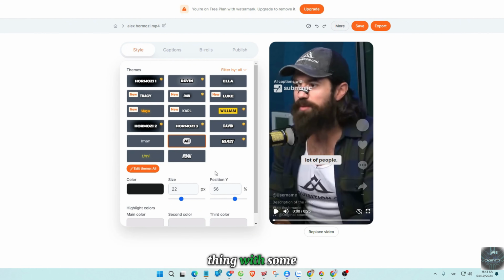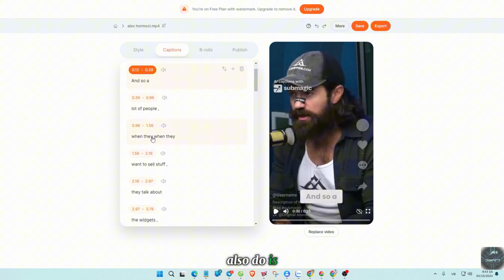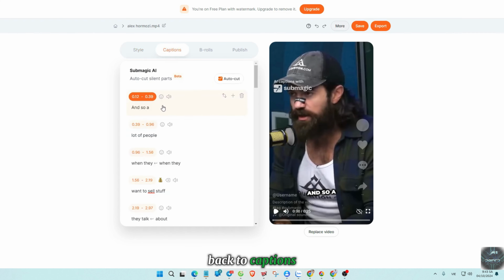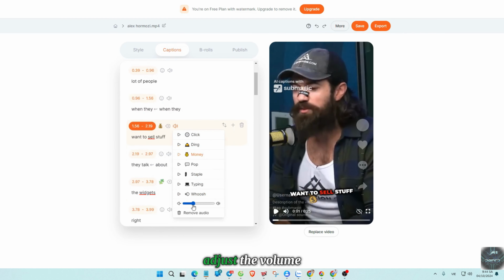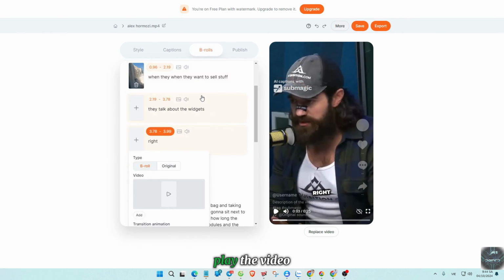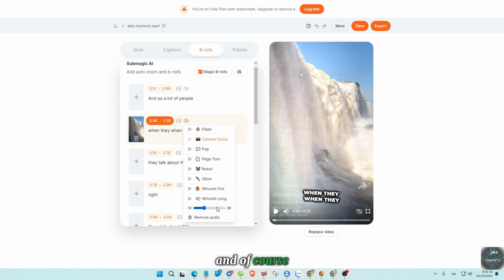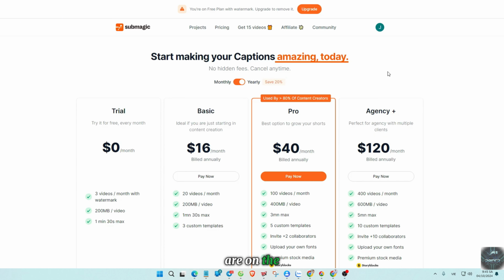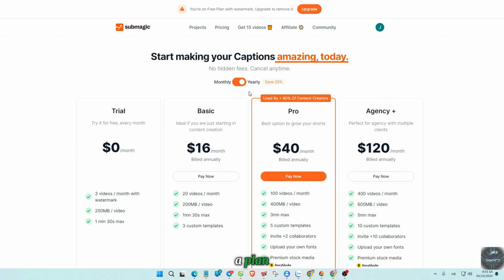Submagic AI | YouTube Shorts success with Submagic AI | AI Raider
👉App using YouTube Shorts success with Submagic AI

👉 Unlock the secrets to YouTube Shorts success with Submagic AI! In this video, we show you how to use Submagic AI to effortlessly generate captions, optimize engagement, and boost your Shorts' performance. Whether you're a creator looking to grow your channel or just starting out, Submagic AI will help you craft captivating content that stands out. Watch now to see how AI can take your YouTube Shorts to the next level!